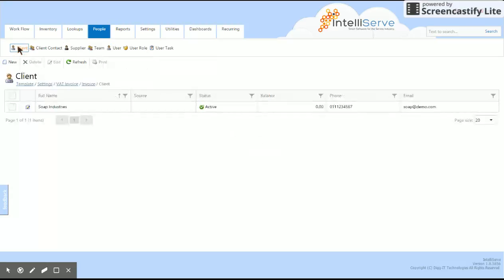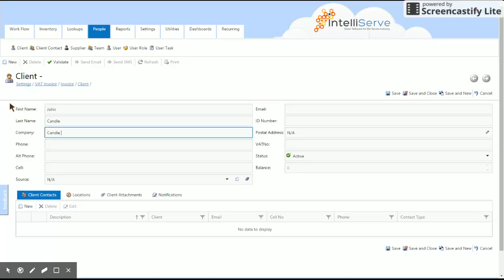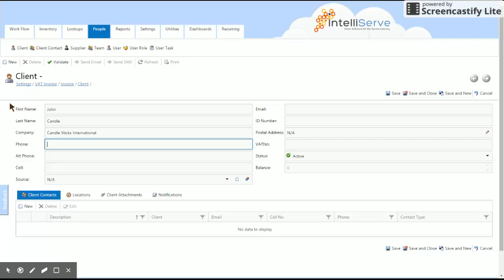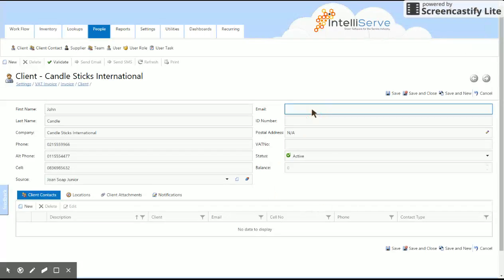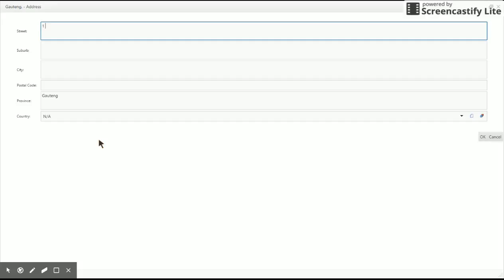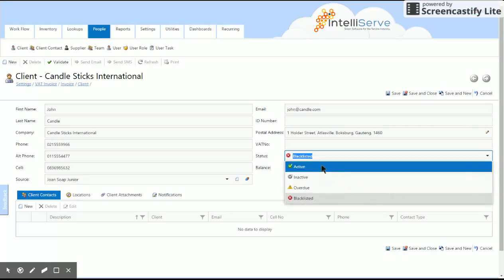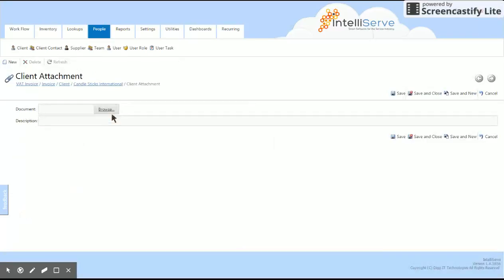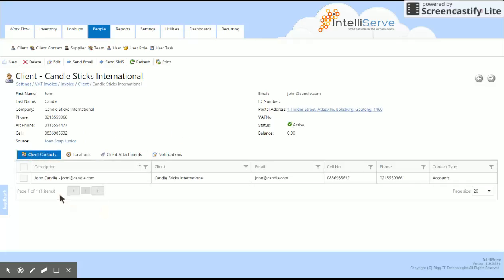IntelliServe Tutorial 2 : Create a New Client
In this tutorial video, you will learn how to create a new client, and assign a contact to that client